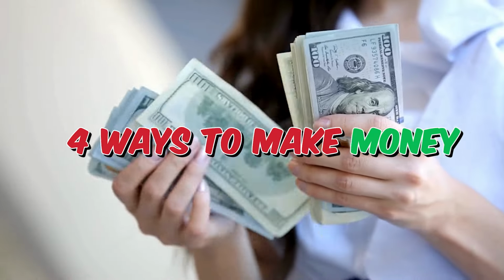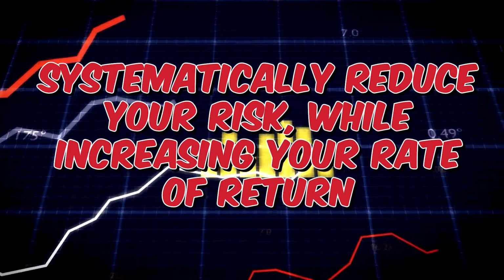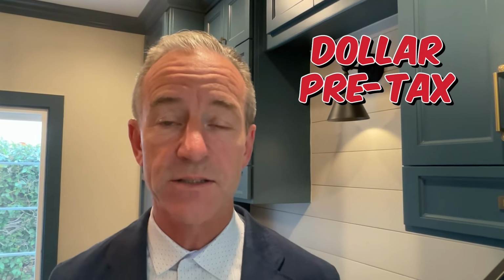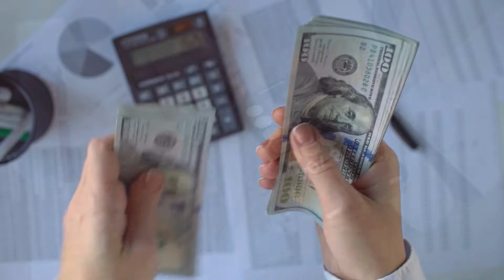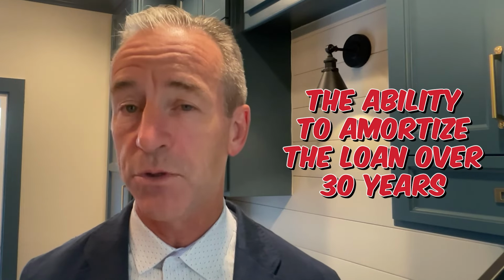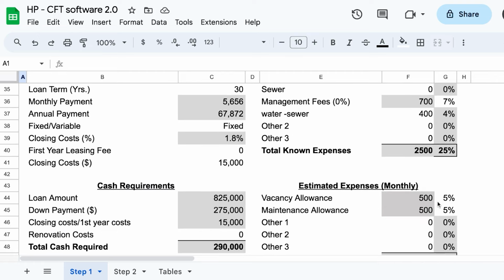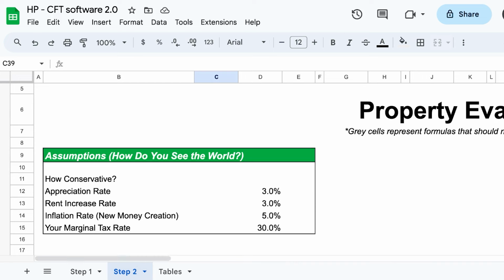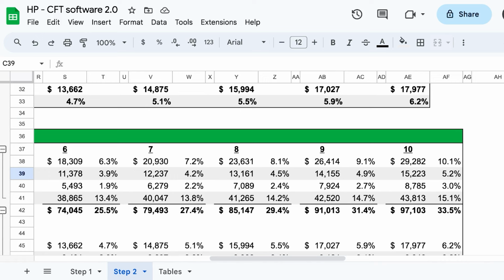4x Your Rental Property Returns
Did you know there are 4 ways to make money owning rental property?
In every investment there are four possible ways to make money. But not all investments can make money 4 different ways. Most investments such as stocks, bonds, gold will have 1 or 2 ways of making a rate of return.  I will also take you through an example and show you how to calculate your return for each area over the next 10 years. I will say that the key to becoming wealthy owning real estate is owning rental property for 10 years or more.

CHAPTERS:
00:00 – Intro
1:04 – Earning Higher Rate of Return
2:06 - #1) Appreciation
3:02 - #2) Cash Flow
3:40 - #3) Taxes
4:31 - #4) Leverage
5:40 – Looking at an Example with the FREE Property Evaluation Worksheet

Harold Powell's Sales Team with RE/MAX Gold Coast Realtors is a team of REALTORS® serving areas throughout Ventura and Ventura County. Our specialty is home buyers who are relocating to our beautiful cities, and sellers looking to sell their home and get top dollar.

And now for the legally required licensing information:
Harold Powell DRE#00934438
RE/MAX Gold Coast Realtors
5720 Ralston St. #100